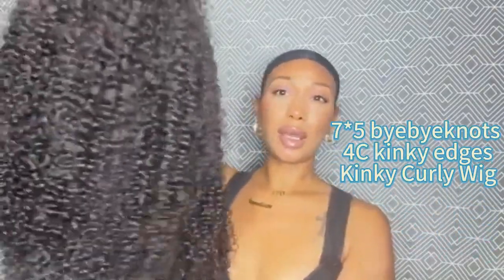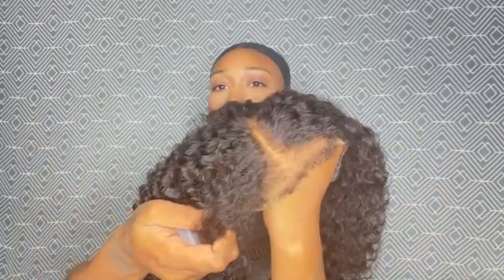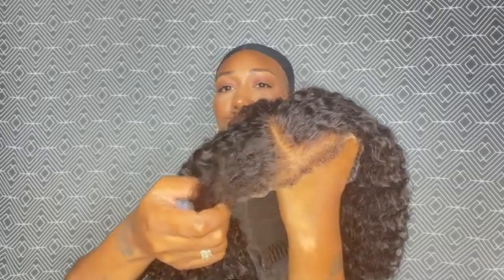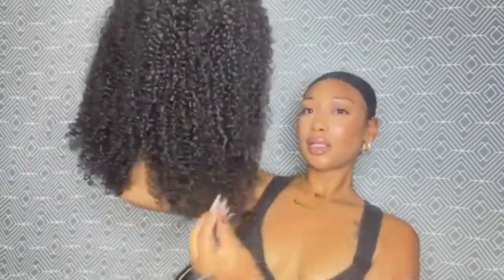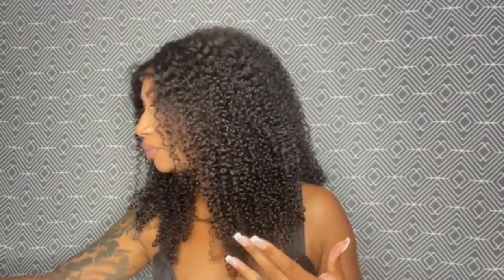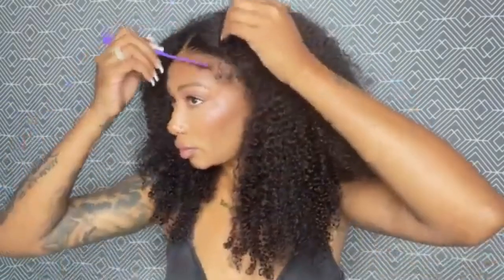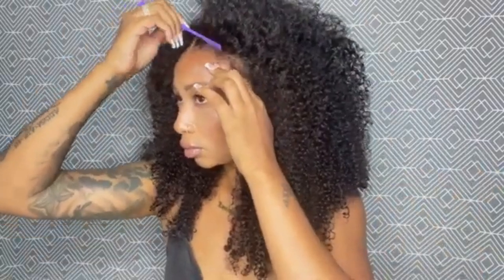REALISTIC KINKY EDGES😍| SUPER NATURAL GLUELESS KINKY CURLY WIG|JULIA HAIR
Hair info:24 inches,7*5 byebyeknots kinky edges and pre-plucked natural black kinky curly wig

AlwaysAmeera’s Same 7X5 pre-cut and pre-bleached 180% density Yaki Bob wig ➤

*I don't have the rights to the music*